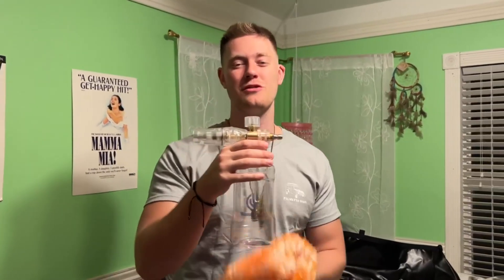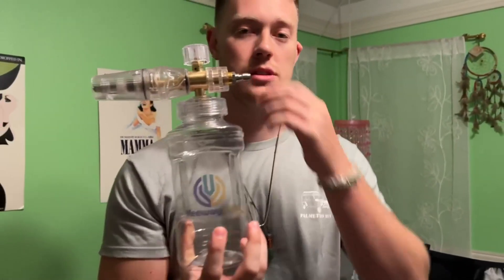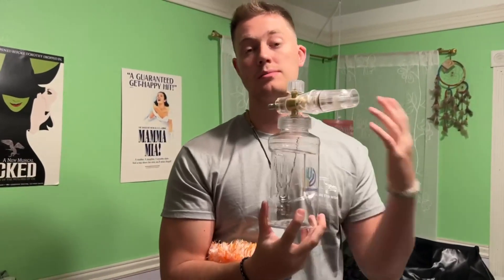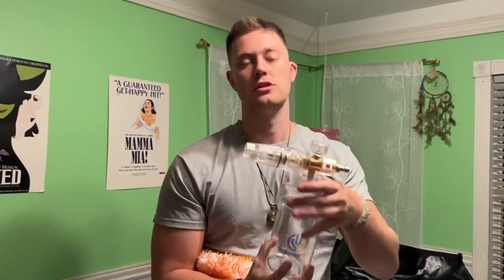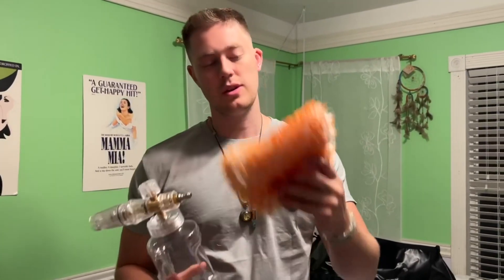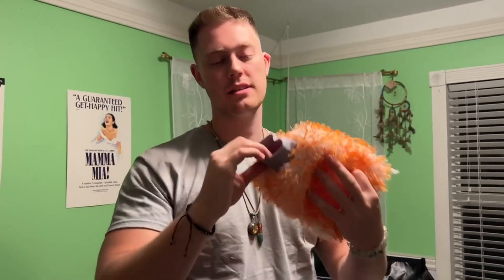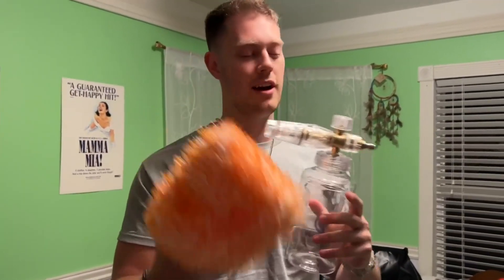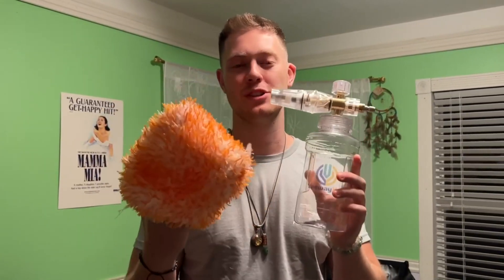Full Review of the YeeWayVeh Foam Cannon Must Watch!!